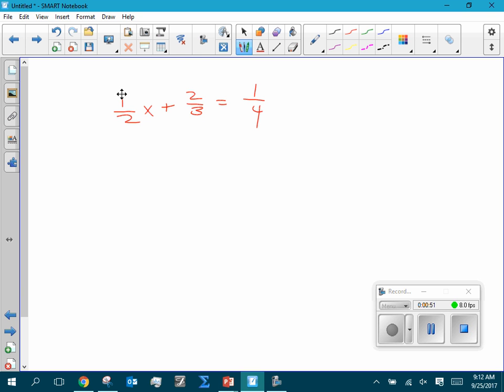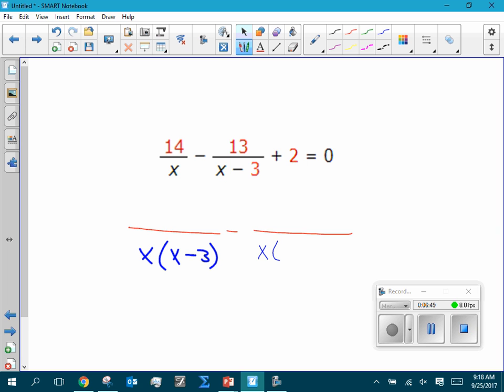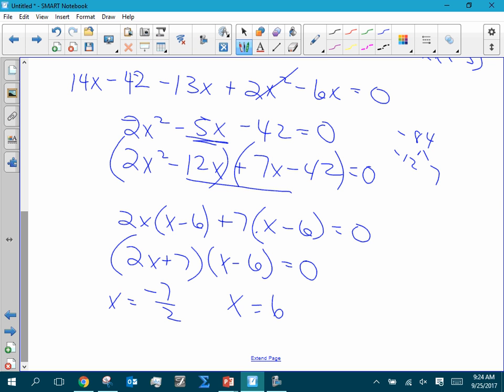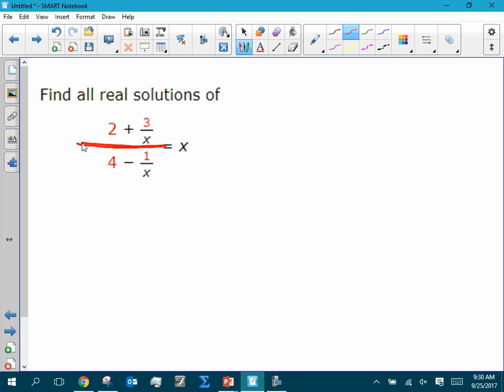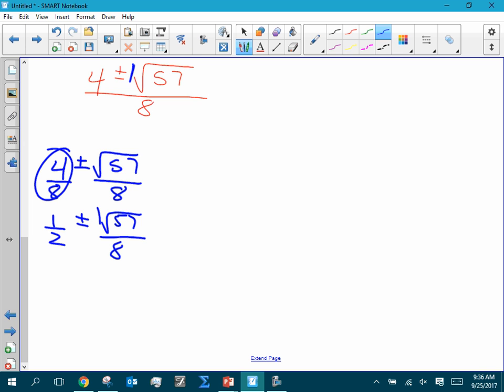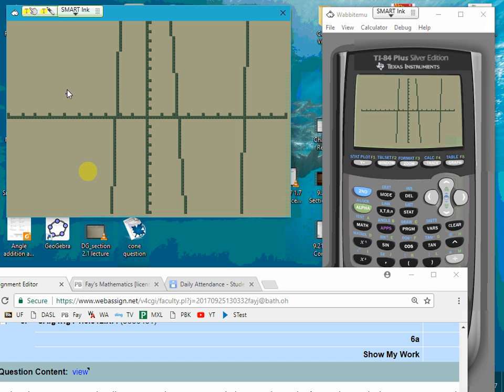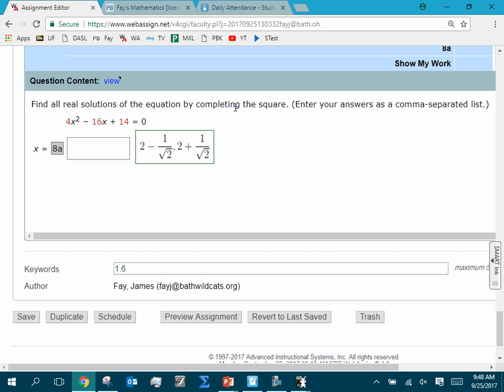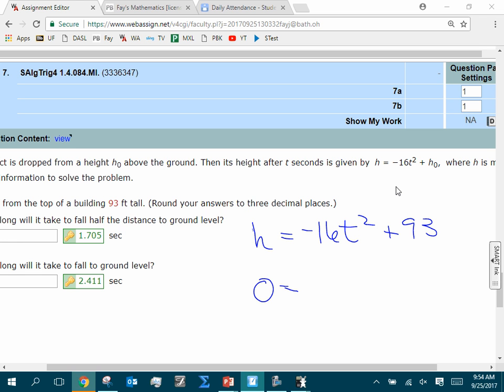9 25 Hwk pd 2 1 6